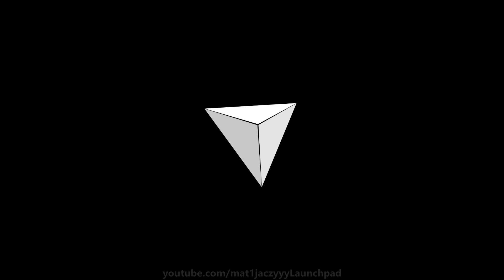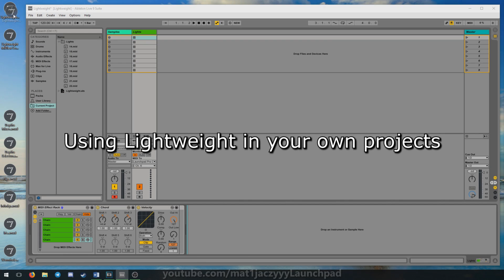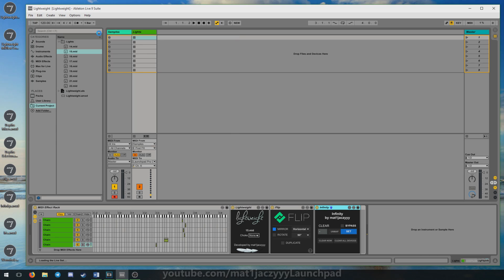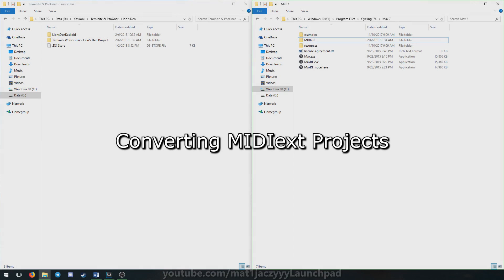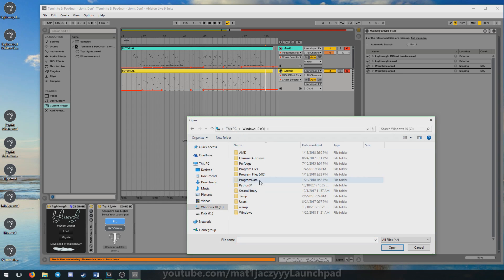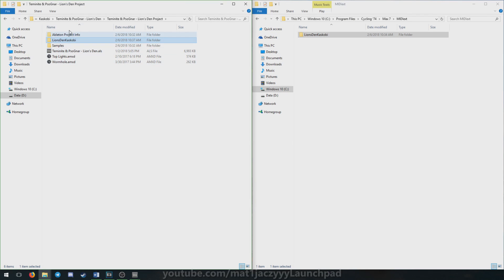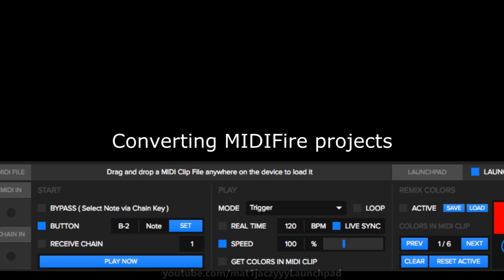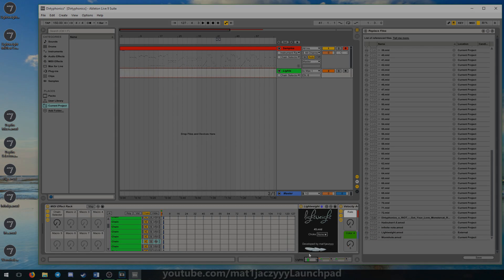Lightweight - Ableton MIDI file player [Launchpad Talk]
Lightweight is a Max for Live plugin for use in Ableton Live. It adds MIDI file playing functionality from within Ableton’s device chain, which is a feature that is surprisingly absent from Ableton Live’s default MIDI effects.

Massive thanks to rpg.aleksy, who designed the UI for Lightweight!

Video Details:
Computer: Hackintosh Intel Core i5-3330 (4-core @ 3.0GHz)
RAM: 12GB 1333 MHz DDR3
Graphics: ASUS AMD RX560 2GB
Software: OS X Sierra 10.12.6